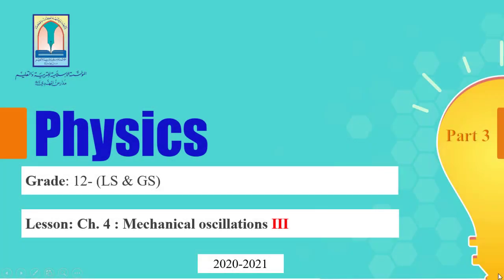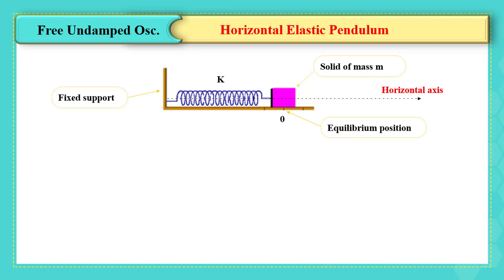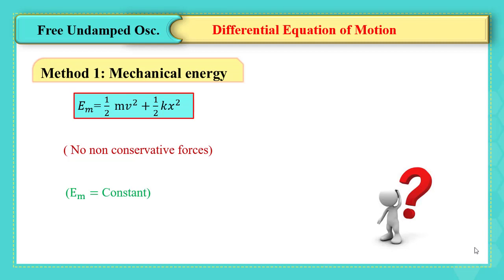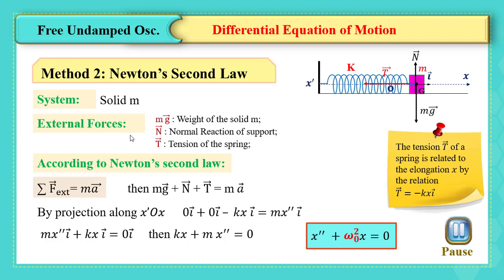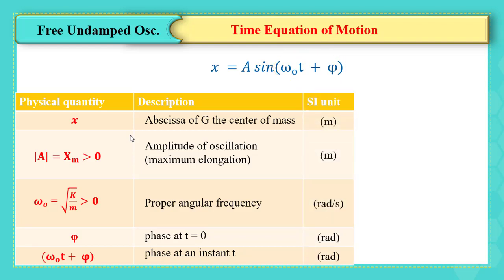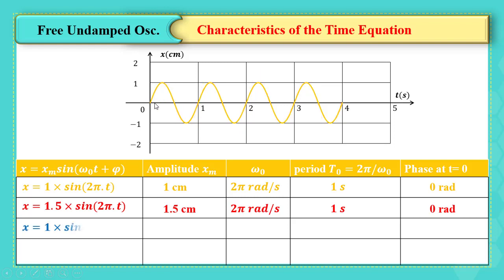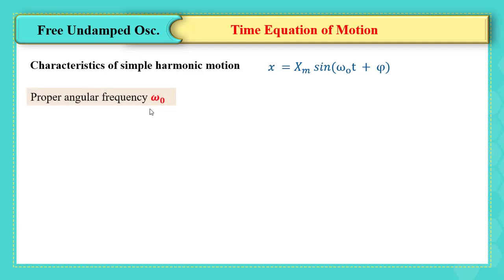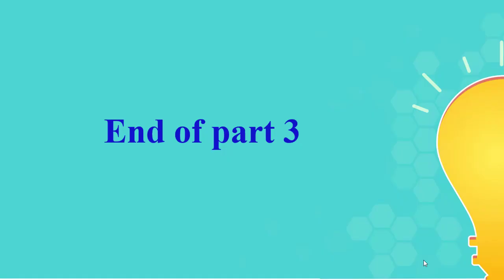G12 Ch4 Mech Osc Vid 3 of 6 En 20 21